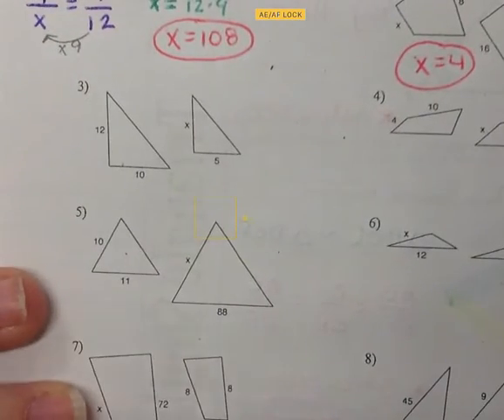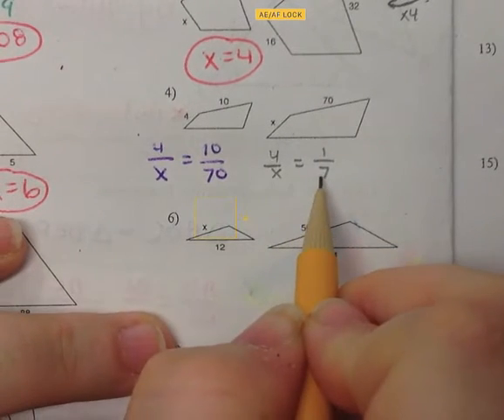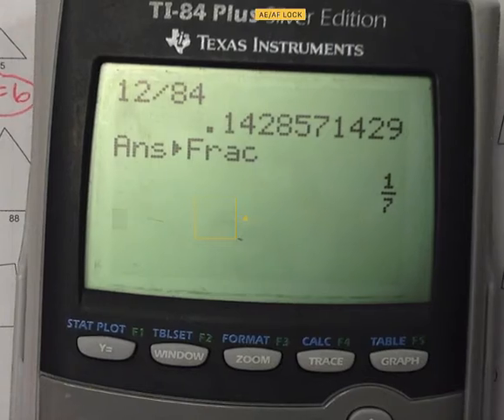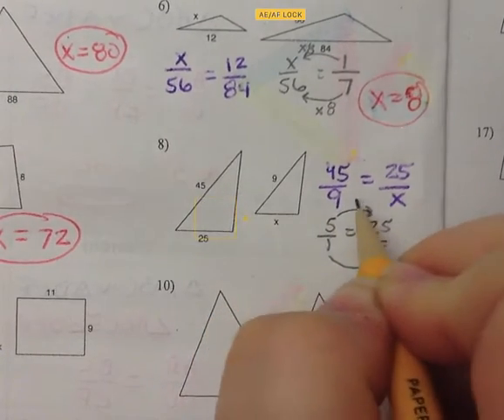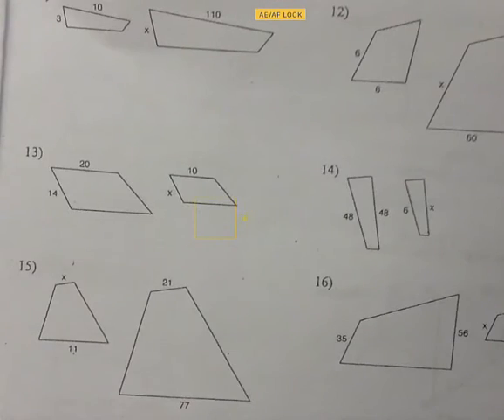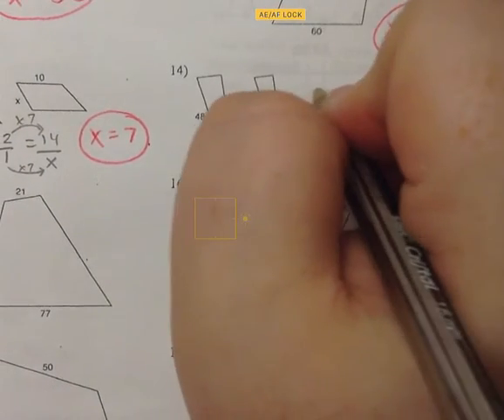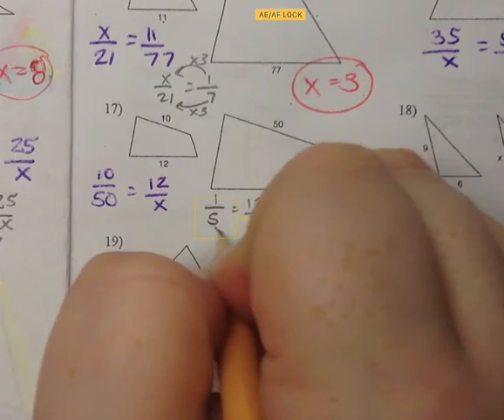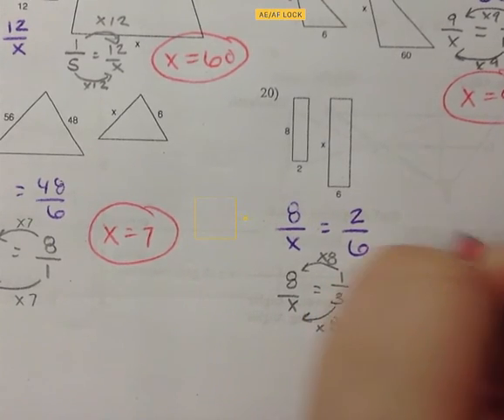Triangle Similarity Proportions